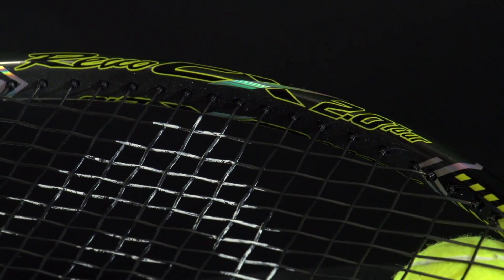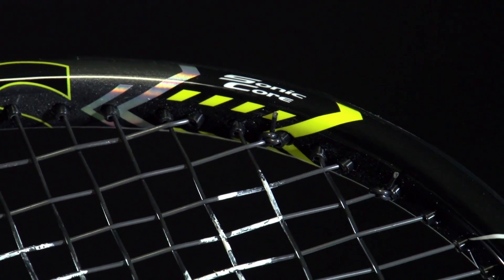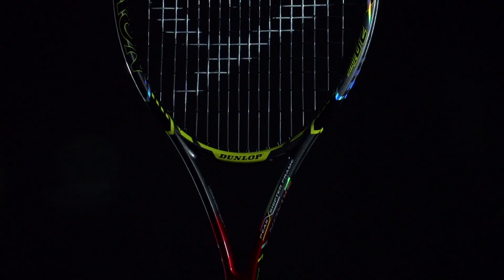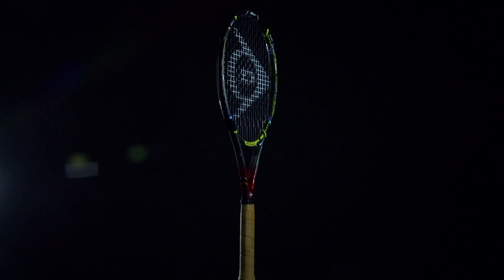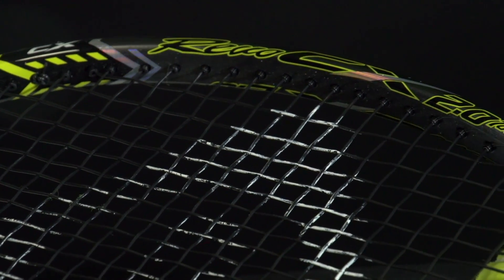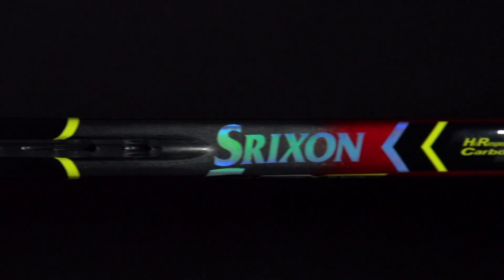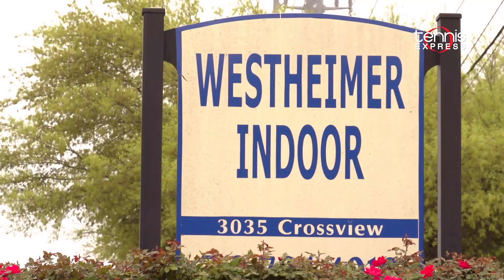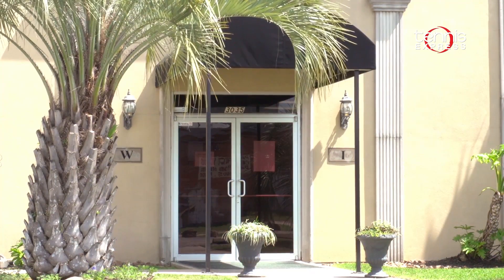Dunlop Srixon Revo CX 2.0 Tour Tennis Racquet Review | Tennis Express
Dunlop and long-time international tennis racquet manufacturer Srixon have joined forces to create the CX 2.0 Tour Tennis Racquet! Srixon always makes markedly whippy racquets, and although "tour" type racquets are usually characterized by stiffness, this tennis tool maintains the whippy tradition. This, plus an ultralight balance works well for an intermediate player or an advanced one. In fact, this racquet is used on tour by Kevin Anderson. Thanks to Dunlop's Synchro Charge System, the CX 2.0 Tour benefits from a special graphite construction which is designed to improve the feel and stability on off-center impact. It also has Sonic Core Technology, which utilizes urethane and silicone in the head of the frame to increase dwell time and energy return for power and spin. In its base, unaltered state, this racquet weight 11.6 oz (strung), putting it at the lighter end of 95 square inch head size tennis racquets. With such a maneuverable racquet, you will be able to hit each type of shot, and you will not have to risk overhitting - especially if you string this up with full polyester.